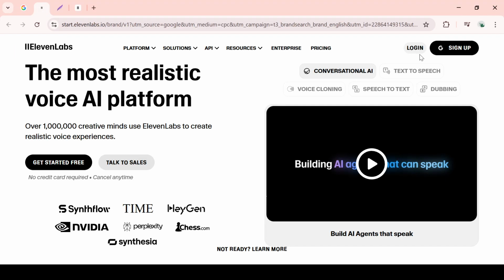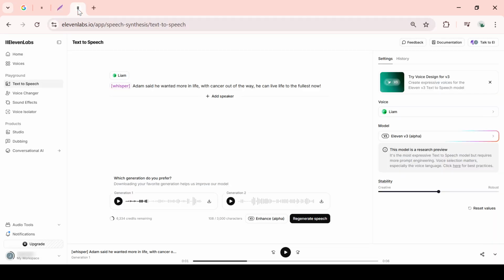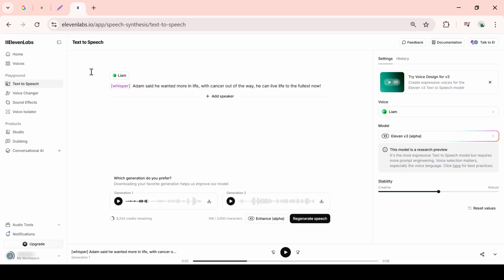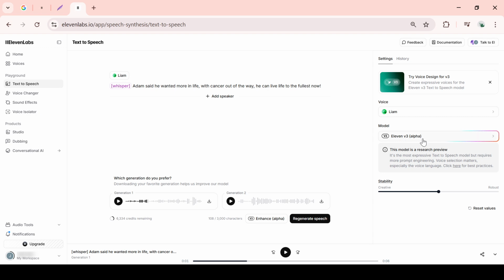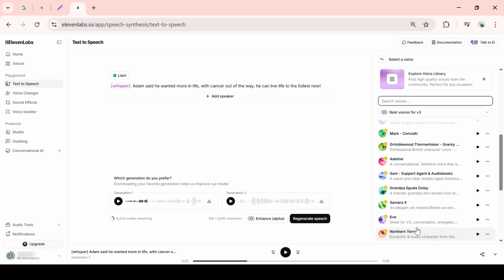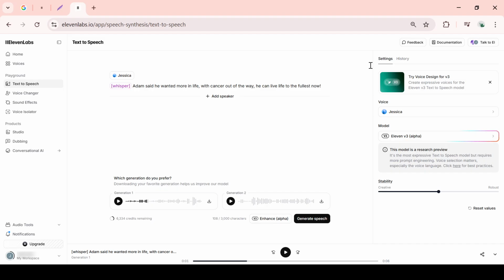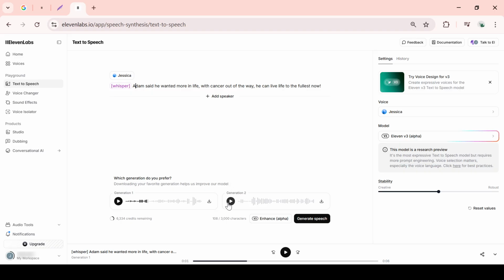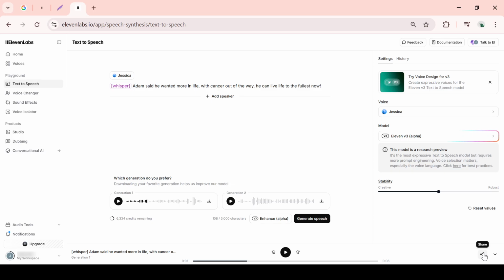How to Make ElevenLabs Voice Whisper [2026 Full Guide]